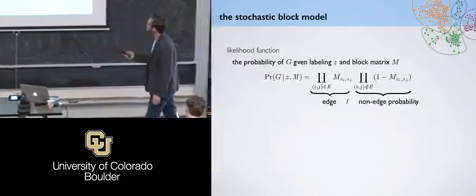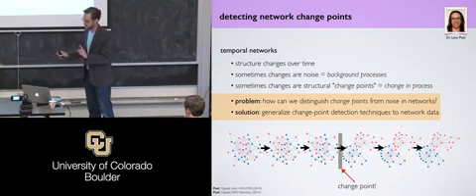Computational Methods for Modeling and Analyzing Complex Networks Aaron Clauset Mobile clip31